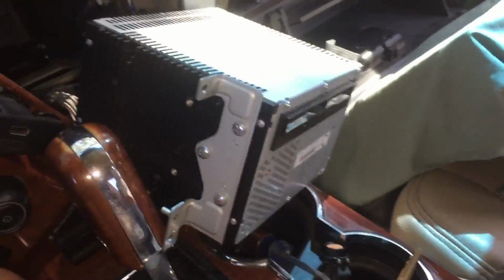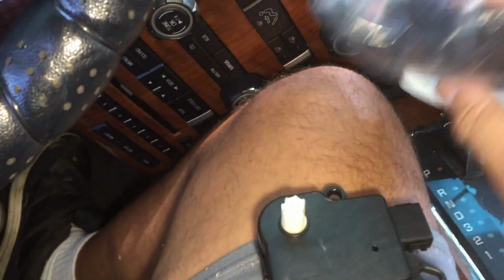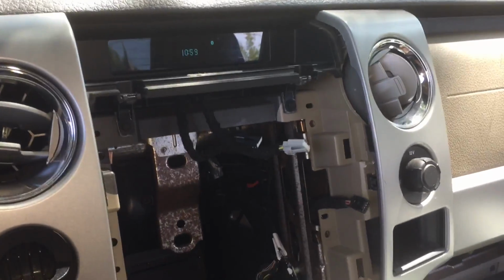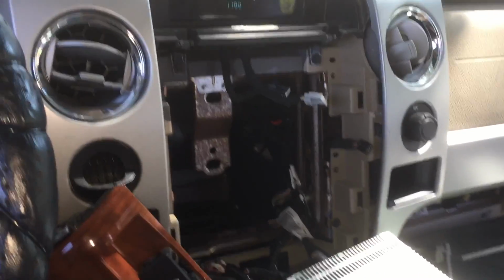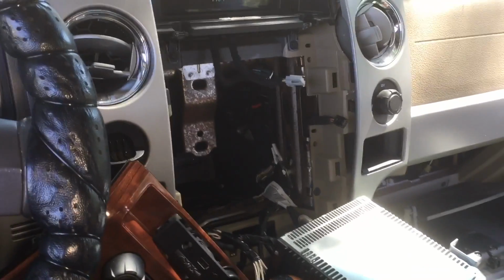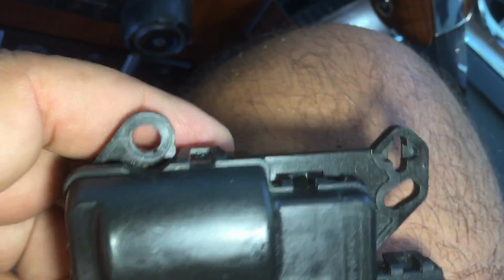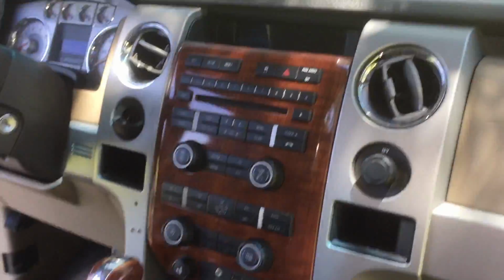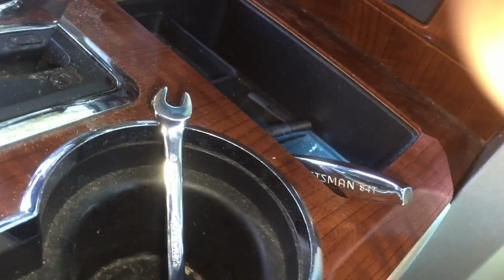Ford F-150 blend door actuator replacement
I show an easier way to replace a blend door actuator.